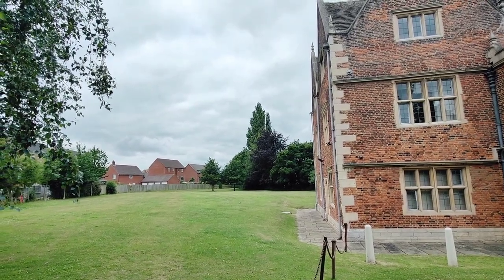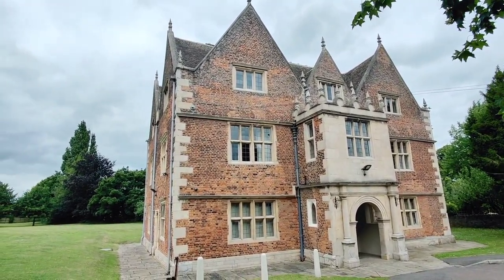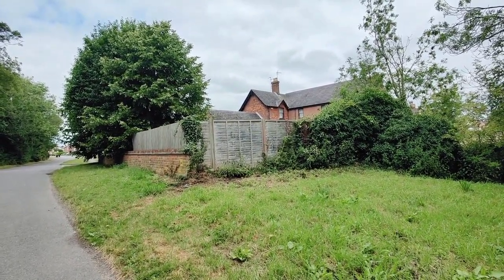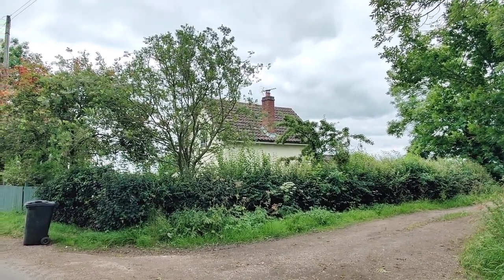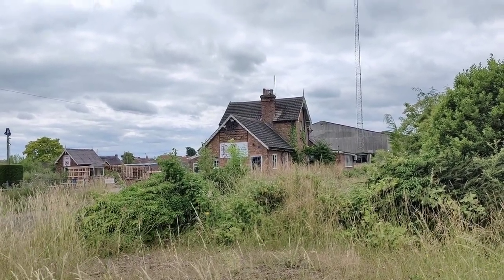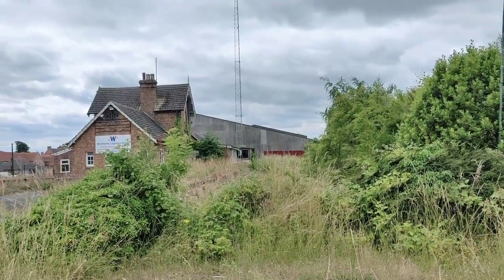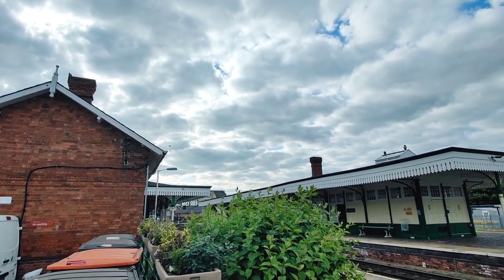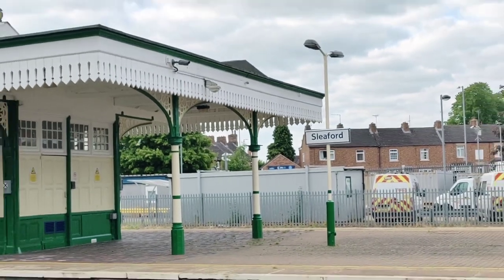Sleaford and Bourne Railway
A brief look at the stations along the former Sleaford and Bourne Railway. To see what remains and their current use. Thanks and the past photo used goes to wiki commons for copyright.